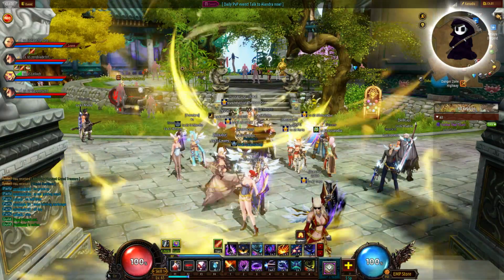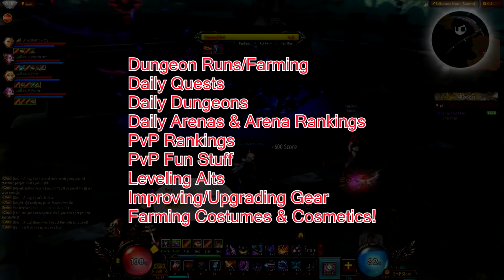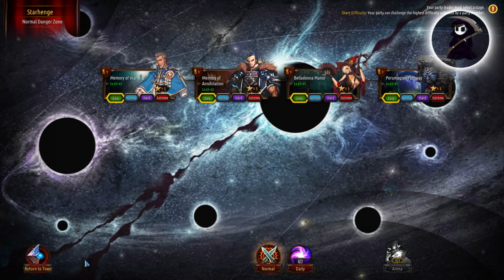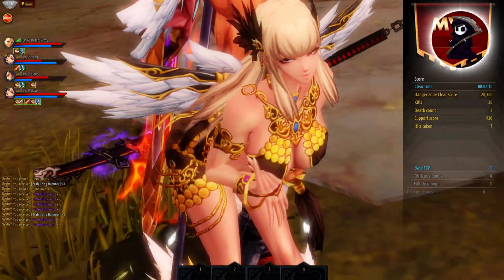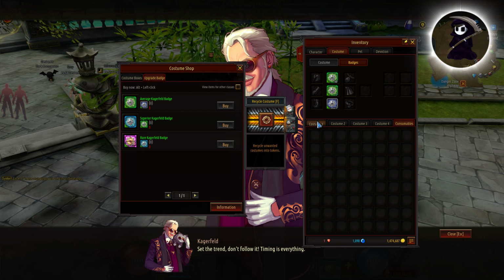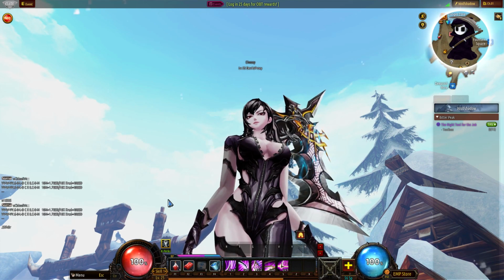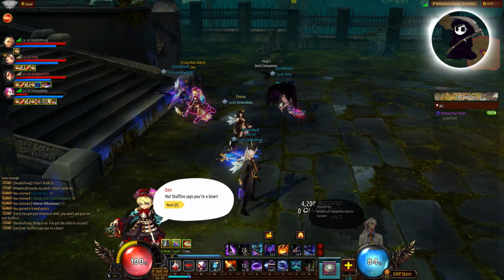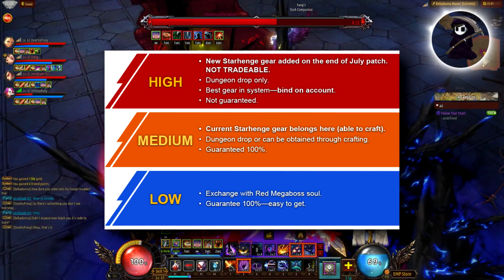Kritika Online - Endgame Details & Giveaway Reminder! [Giveaway Ended]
and download the game today, and get involved with the giveaway event! Its ending soon!

A Basic Overview of what to expect from Kritika's Endgame content, with a few tips & some information here and there!

~~~ Kritika Online Description ~~~

Brawl with friends or rampage solo through a lavish 3D RPG world filled with hordes of enemies and grandiose cinematic displays.

Take on the bad guys with oversized blades, alchemical superguns, and dazzling acrobatics. There's no need for a lot of talk—you'll be too busy fighting enemies across dozens of Danger Zones in a fully realized, immersive arcade brawler!

En Mass has kindly sponsored me to hand out 25 costumes for Kritika Online! To win one of these costumes, all you need to do is make sure you have an account with en mass, if not use the bitly link below to sign up, Join me ingame, for some PvP and Dungeon runs, and all those that do so, will have a chance at winning one of these exclusive red costumes!

So use that link below, jump in game and find me guys, I’ll be playing on the NA server! If you need help finding me, feel free to join my personal discord server, and i'll help you out getting online!

Ingame name: DeathsProxy
Alt name: DevilsProxy

~~~ Official Links ~~~

~~~ Unofficial Links ~~~
Kritika Discord (Tourny Here!):